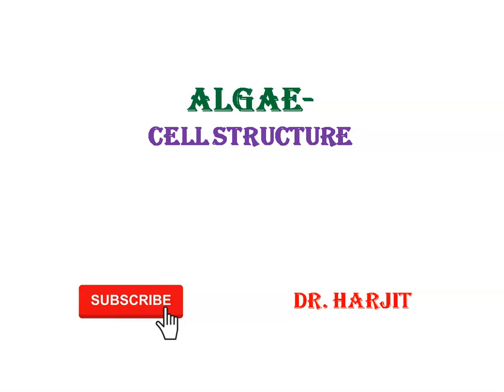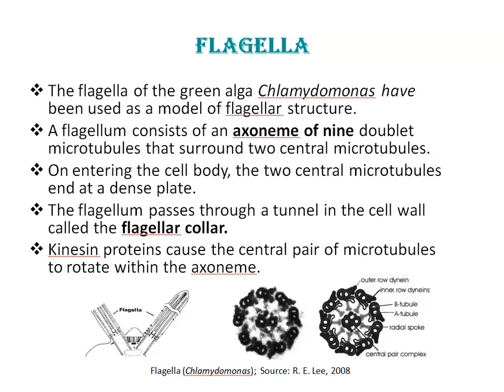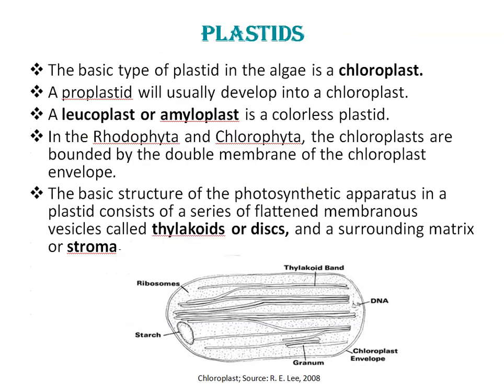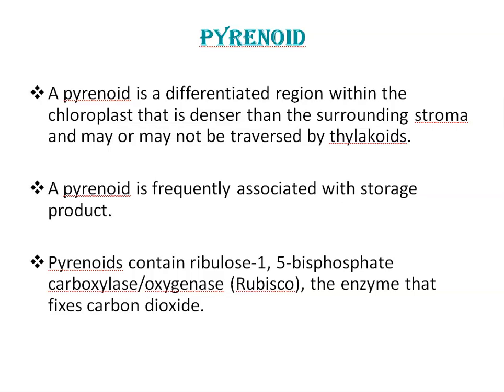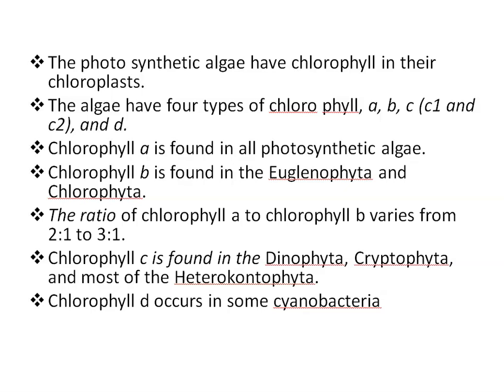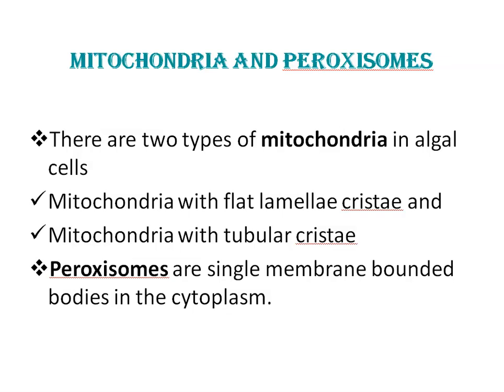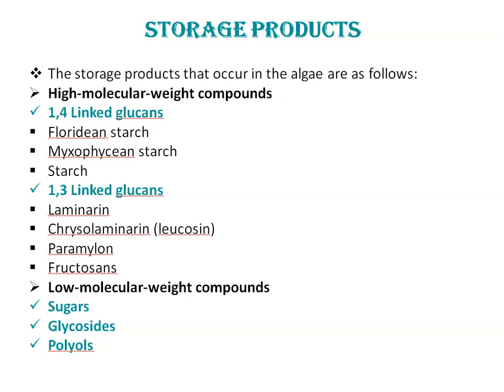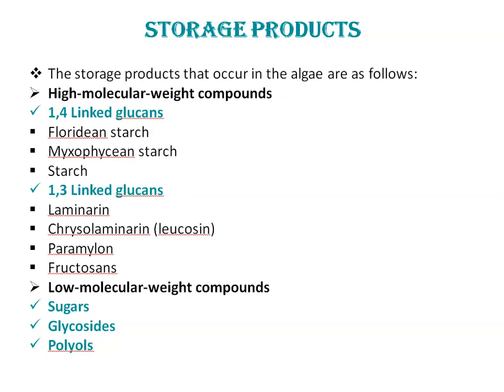Algae-Cell Structure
There are two basic types of cells in the algae:
Prokaryotic and
Eukaryotic cell.
Prokaryotic cell lack membrane-bounded organelles and occur in the cyanobacteria.
A eukaryotic cell is often surrounded by a cell wall composed of polysaccharides.
The plasma membrane surrounds the remaining part of the cell.
Locomotory organs: flagella
The nucleus, which contains the genetic material of the cell, is surrounded by a double membrane with pores in it.